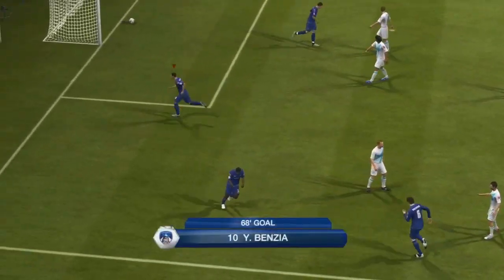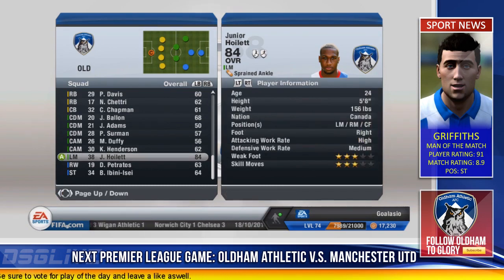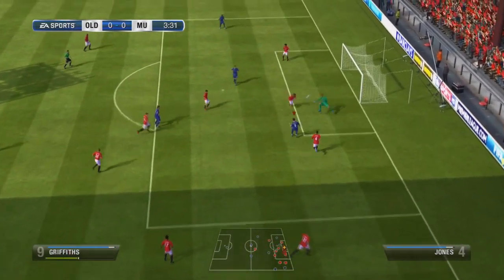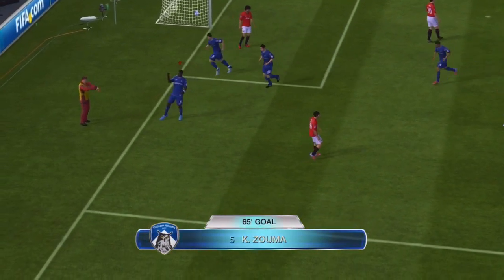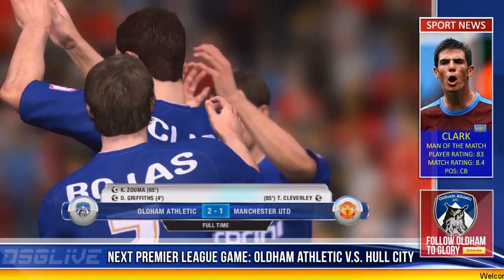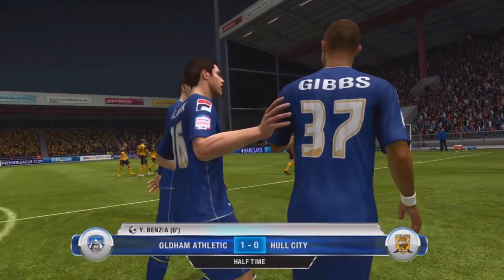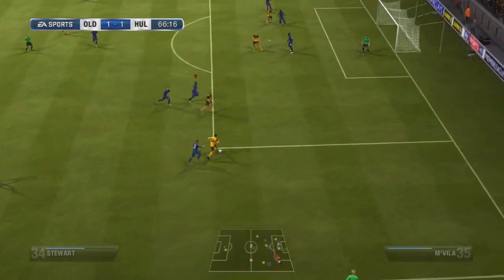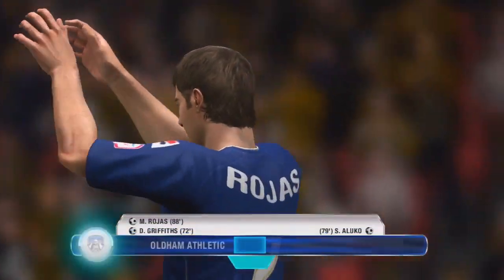FIFA 13 Oldham Career | Breaking Down Hoilett - EP07 S4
So Hoilett is inform but what does his Stats look like? Find out in today's video and don't forget to leave a like :)